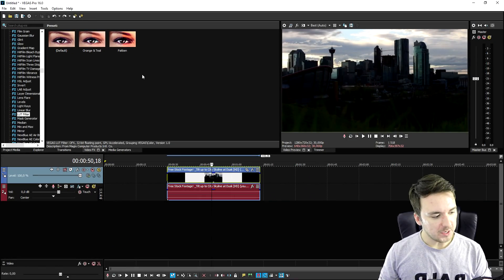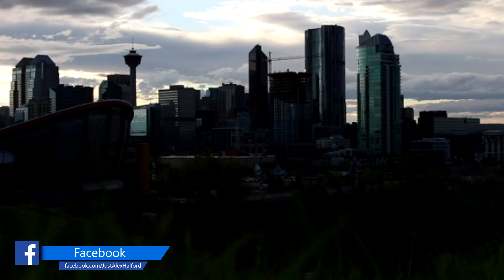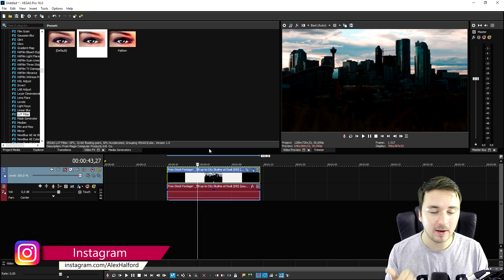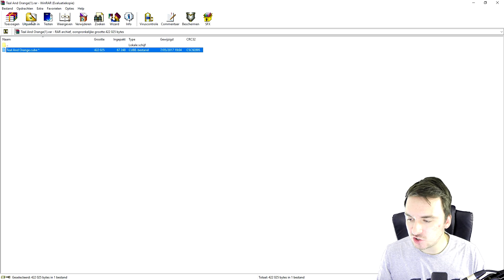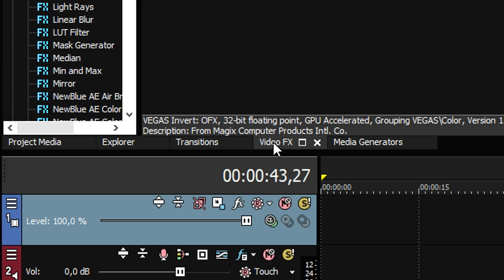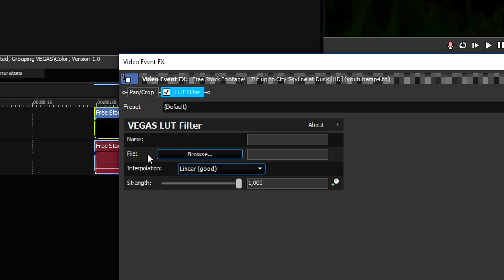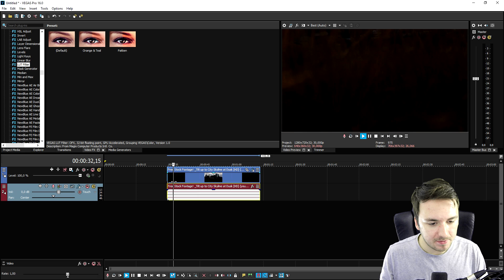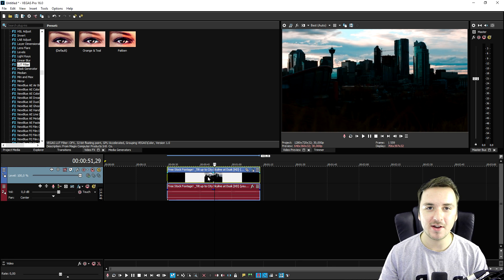Vegas Pro 16: How To Create the Orange & Teal Look - Tutorial #365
- - Welcome back everyone! Today I'm going to show you how to create the Orange & Teal look in Vegas Pro 16! Make sure to SMASH that like button below as well! Stick around for more content!